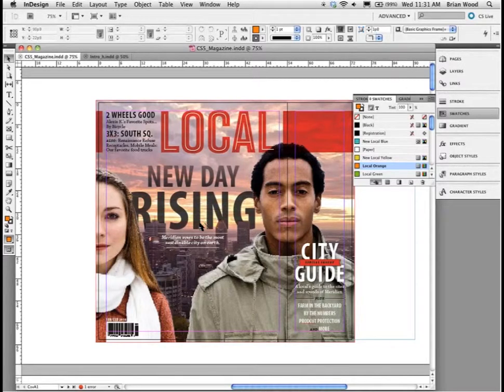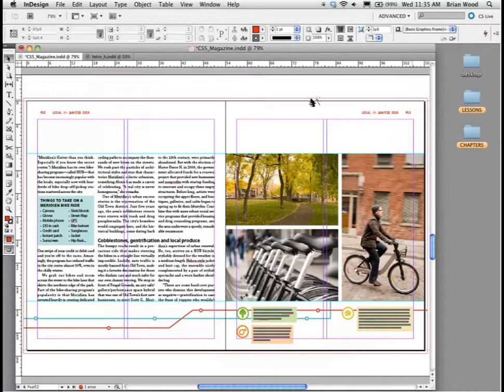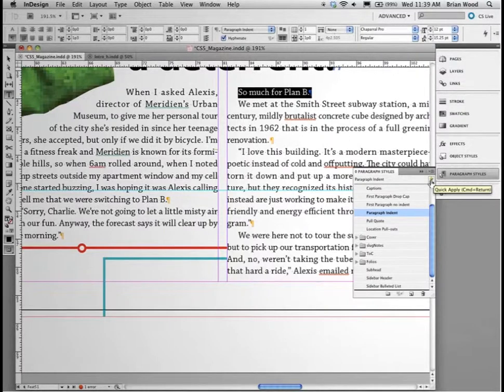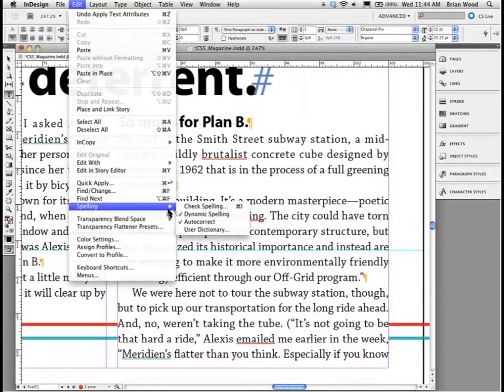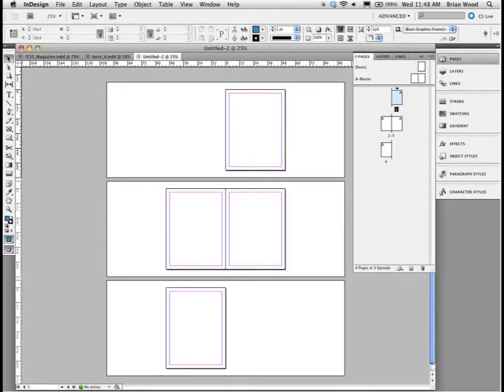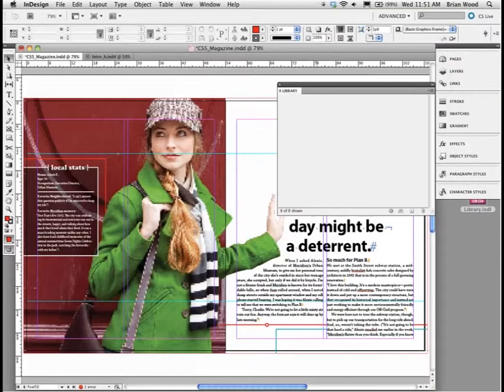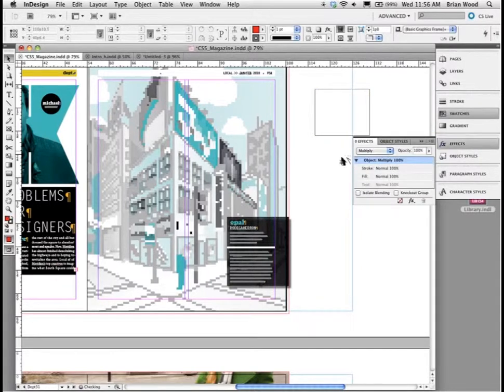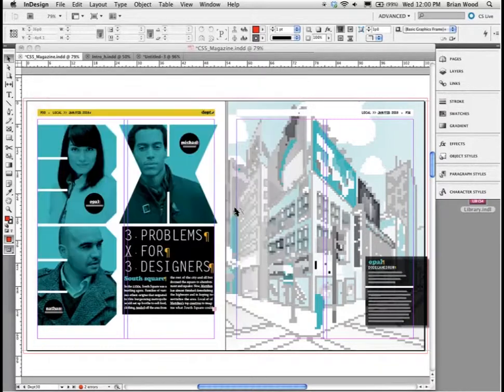Work smarter in InDesign and Illustrator Pt2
Whether you're an everyday power user (or occasional casual user), you can't afford to miss these time-saving tips & tricks in Adobe InDesign & Illustrator!